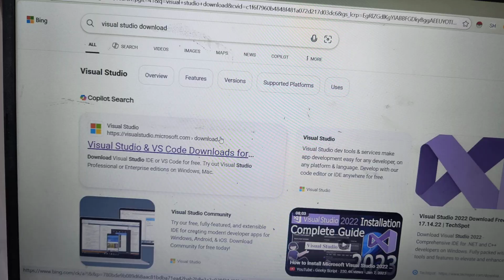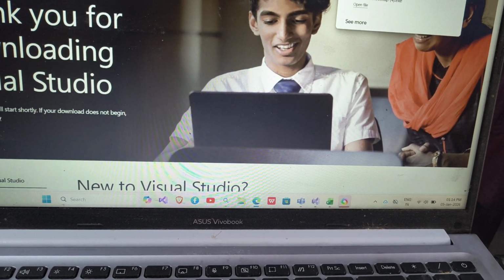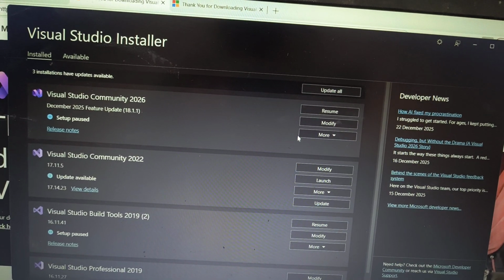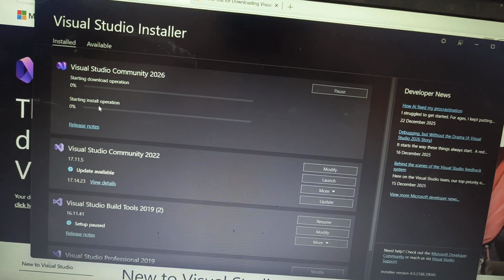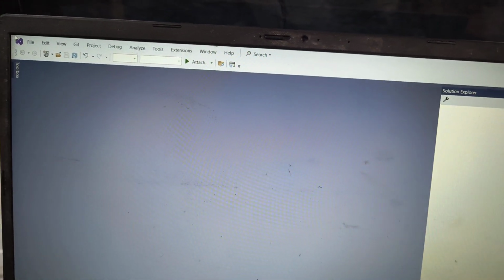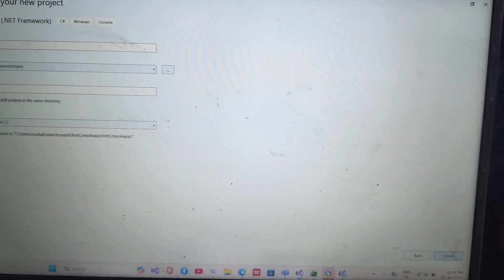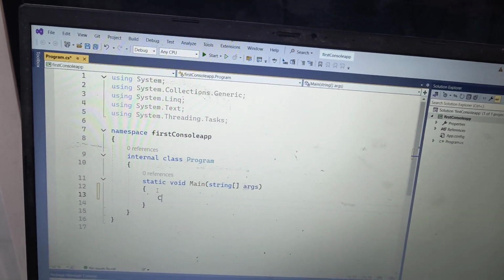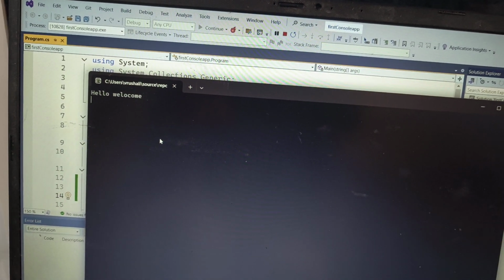Learn C# & .NET from Beginner to Job-Ready | Simple & Practical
In this video, you will learn how to install Visual Studio for C# and .NET step by step.
This tutorial is perfect for beginners with no prior programming experience.

This tutorial is specially designed for beginners who are starting their journey in .NET development.

We will cover:
- Which Visual Studio edition to download
- How to select correct workloads for C# and .NET
- How to check if Visual Studio is installed properly

Visual Studio Community Edition is completely free and widely used by professionals.

In the next video, we will write our first C# program.

👉 Comment “Installed” if your setup is successful.